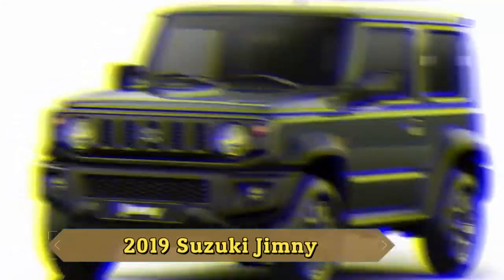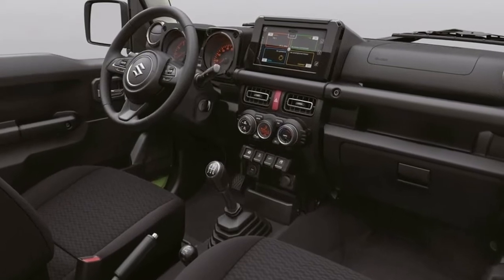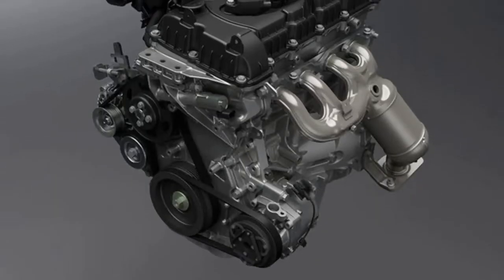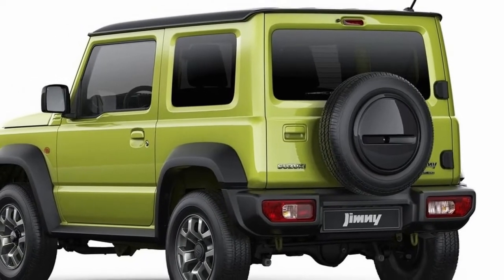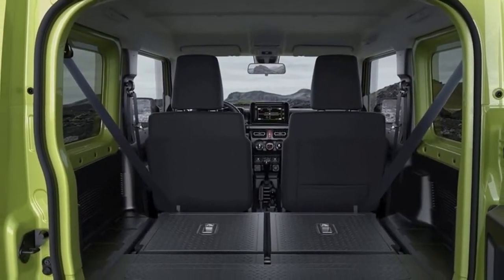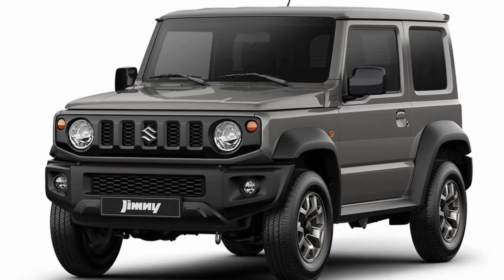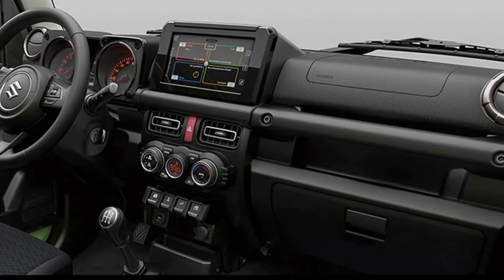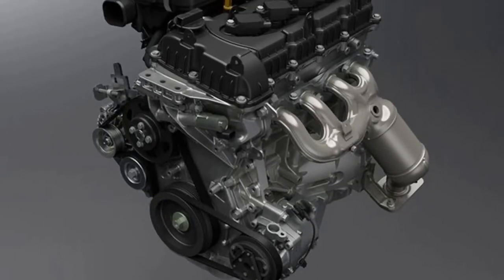2019 Suzuki Jimny : Exterior and Interior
2019 Suzuki Jimny
Ever since the first Jimny made its debut in April 1970, it has been a masterpiece of Suzuki's 4WD technology. It is the one and only authentic off-roader that is small and lightweight, but still retains the off-road performance desired by professionals. Two decades have passed since the third generation model model made its debut in 1998, the Jimny has now evolved to its fourth generation in its nearly 50 years of history.
The all-new Suzuki Jimny now has even more functionality and practicality on both its appearance and performance while still fully embodying the spirit of its much-loved predecessors and its core concept of being the "one-and-only, small, lightweight 4WD vehicle". The all-new Jimny crafts together simplicity, functional beauty and 4WD technology that leave both off-road professionals and city-users wanting more.
Practical exterior
The beauty of simplicity and off-road functionality are both realised with its robust exterior. Its strong square body expresses its off-road ability and robustness, as well as contribute to the driver's situational awareness. The more upright A-pillars and flat clamshell bonnet enhance visibility from the windshield, while the dipped driver and passenger window lines expand visibility from the side windows. The front grille is simple and black, highlighting the round signature headlamps, with 15-inch dark-metallic alloy wheels accentuating the strong exterior even more.
Other exterior features include the drip rails on the roof edges, which prevent water ingress into the cabin when opening or closing a door, wheel arch extensions and side sill covers protecting the body from stone chips and rear lamps gathered on the bumper to achieve a simplistic design and also contribute to a wider rear door opening.